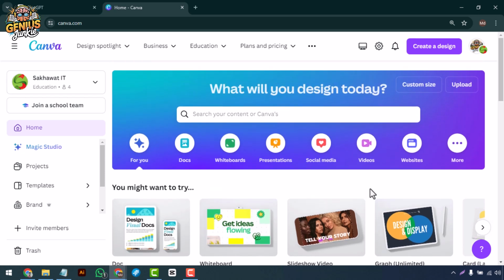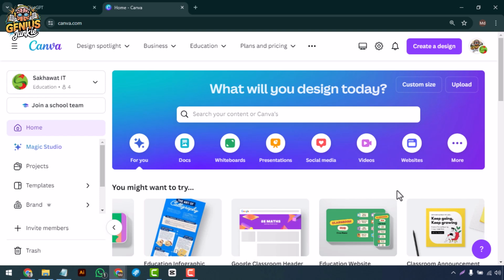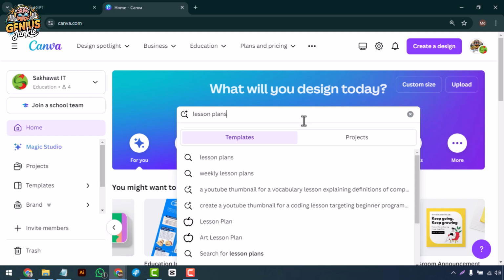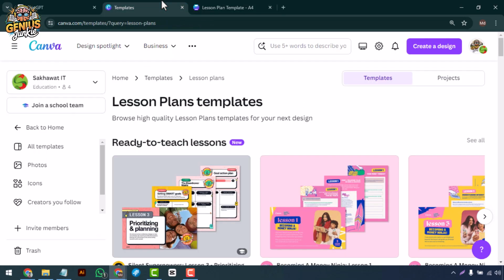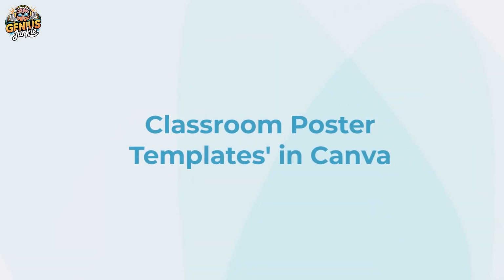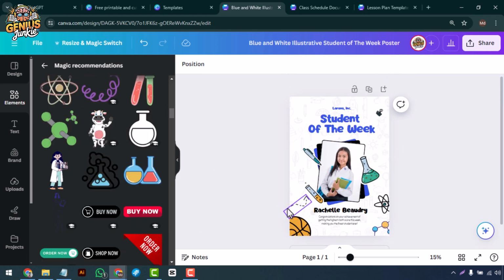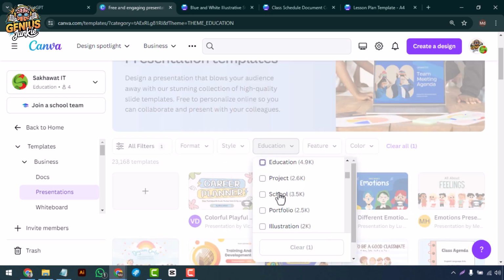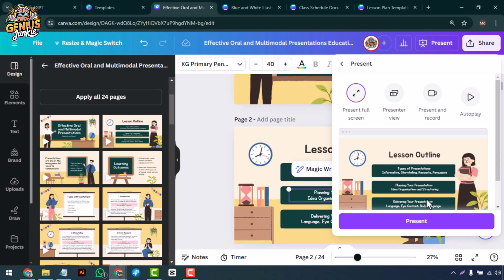How to Create Engaging Classroom Materials in Canva Canva for Teachers Tutorial by Genius Junkie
📚 Transform your classroom materials with Canva! In this step-by-step tutorial, I'll show teachers how to create engaging, interactive resources for their students using Canva’s simple design tools. 🎨

In this video, you’ll learn how to: ✅ Design worksheets, lesson plans, and presentations
🎨 Customize templates with your own text, images, and colors
✨ Add visuals and graphics to make lessons more fun and interactive
📥 Save and share your designs for both digital and print use

Whether you’re new to Canva or looking to improve your design skills, this tutorial is perfect for teachers who want to make learning more exciting! 🌟